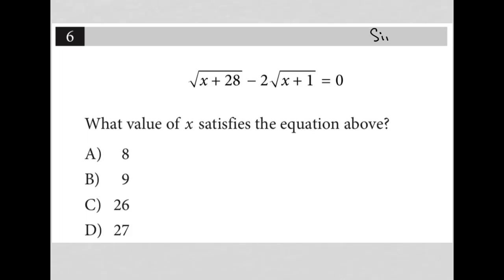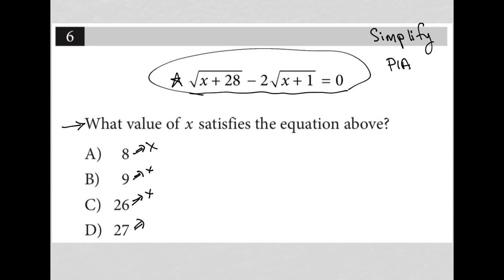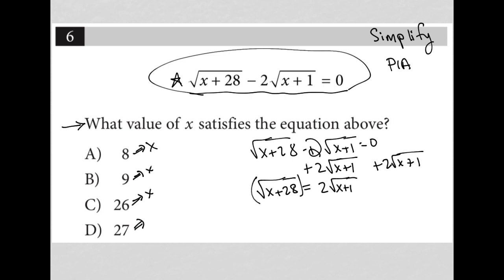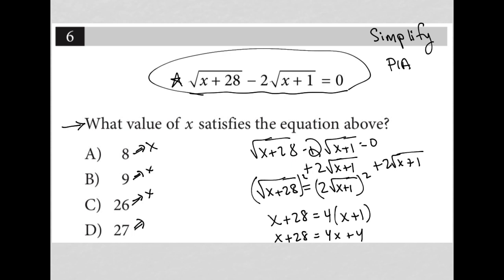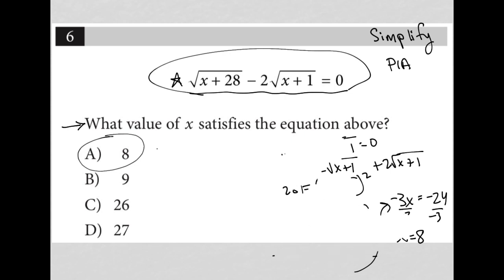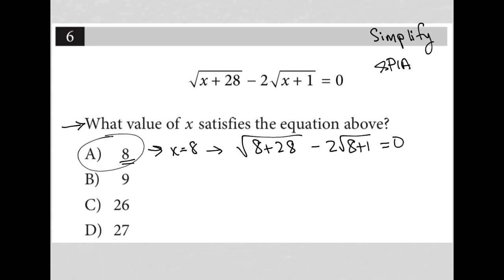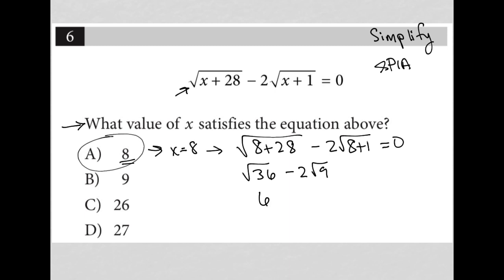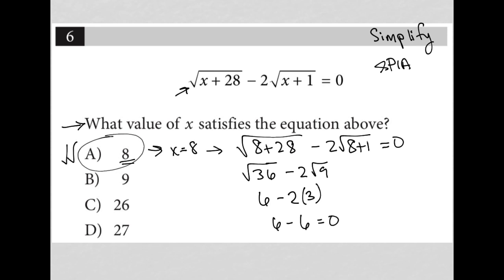Sqrt(x + 28) - 2sqrt(x + 1) = 0; What value of x satisfies the equation above?